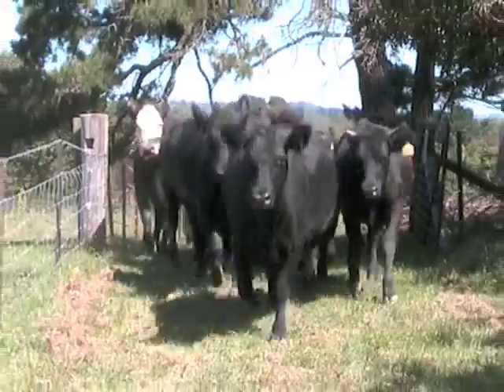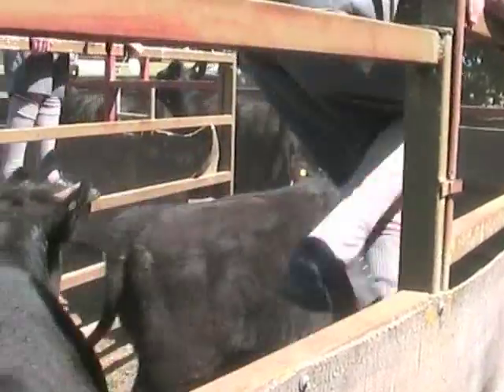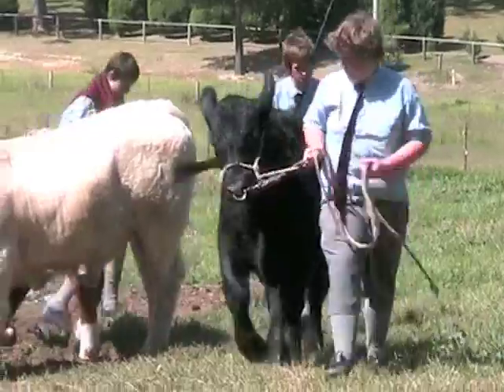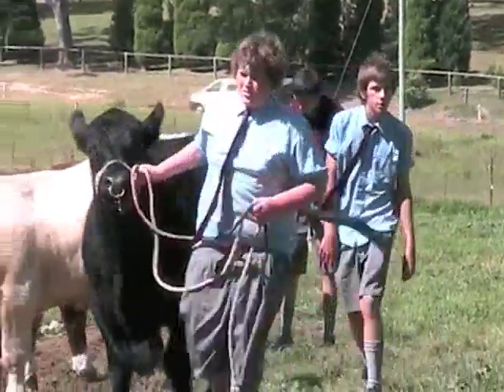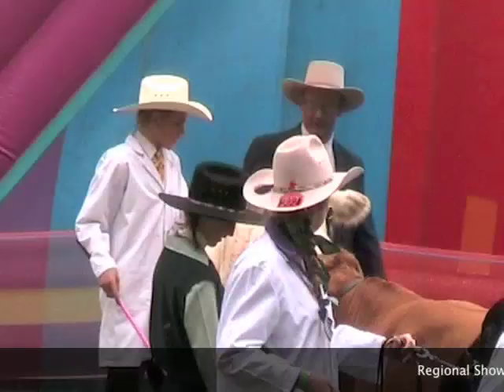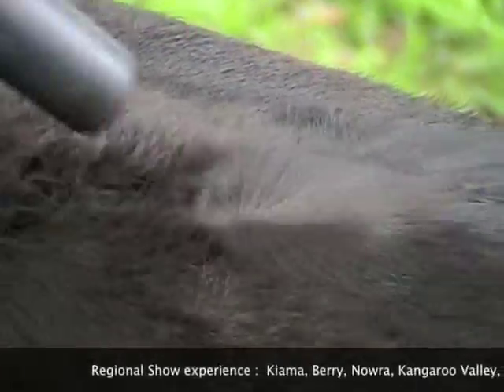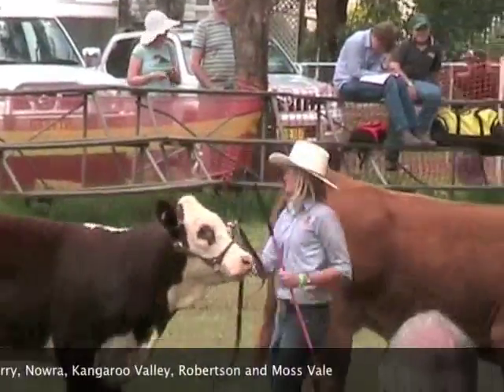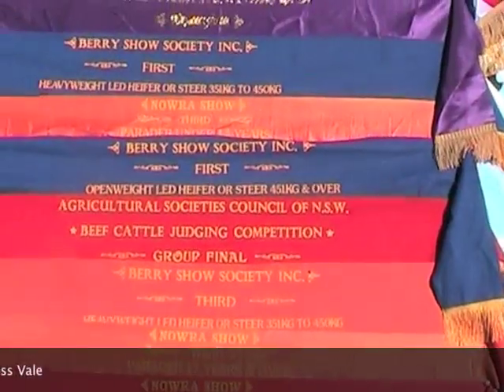Chevalier College Show Team 2010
Chevalier College Show Team 2010 and their Journey to The Royal Easter Show